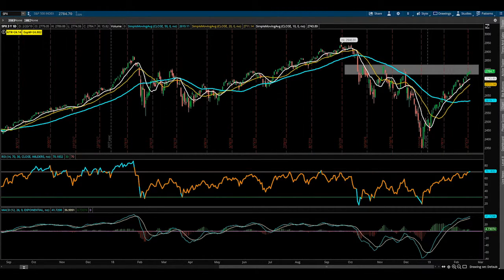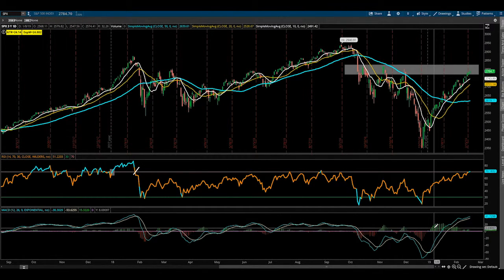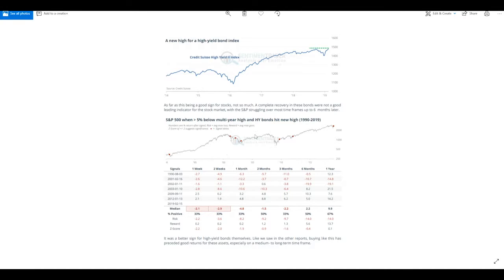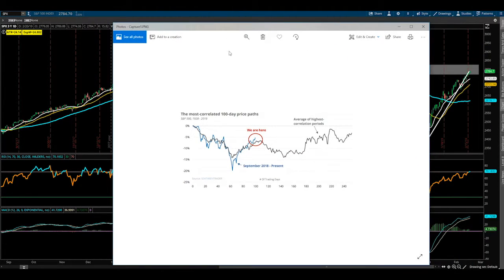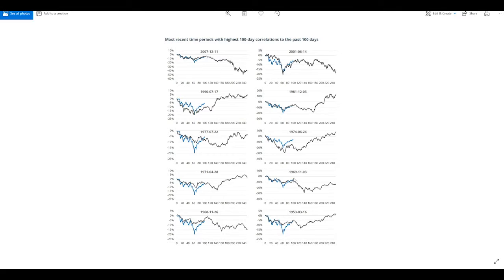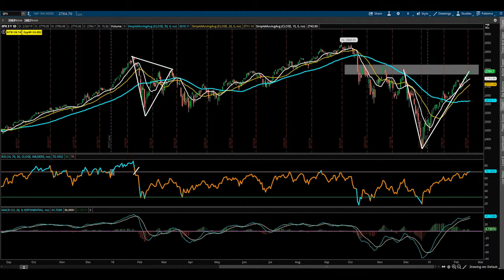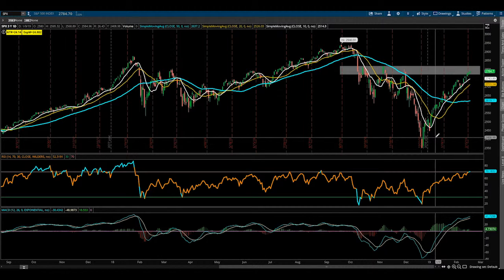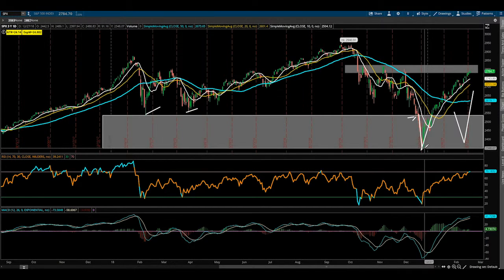Stock Market Deep Dive - February 22nd, 2019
Tune in is as our Investment Strategist Mike Tedeschi covers his weekly market analysis.

Michael Tedeschi, Wealth Management Advisor
Perspective Wealth Planning
999 Eisenhower Blvd. Suite D2

The views stated in this letter are not necessarily the opinion of Cetera Advisor Networks LLC and should not be construed directly or indirectly as an offer to buy or sell any securities mentioned herein. Due to volatility within the markets mentioned, opinions are subject to change with or without notice. Information is based on sources believed to be reliable; however, their accuracy or completeness cannot be guaranteed. Past performance does not guarantee future results. Investors cannot invest directly in indexes. The performance of any index is not indicative of the performance of any investment and does not take into account the effects of inflation and the fees and expenses associated with investing.

Registered Representative offering securities and advisory services through Cetera Advisor Networks LLC. Member FINRA/SIPC a broker/dealer and a Registered Investment Advisor. Cetera is under separate ownership from other named entities.